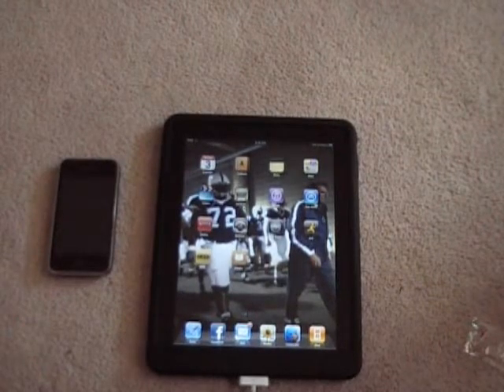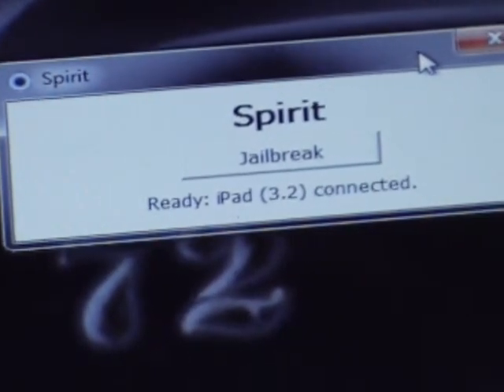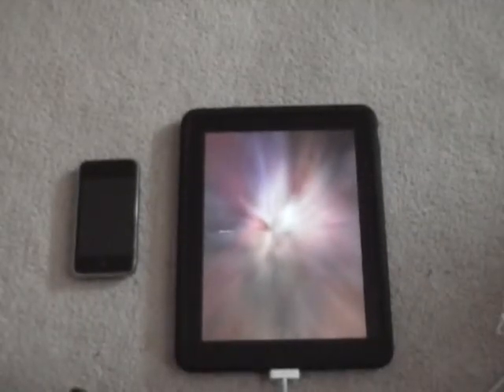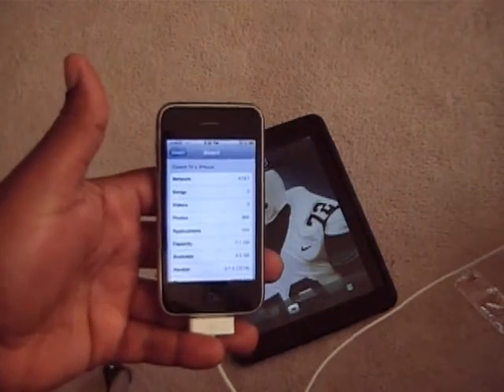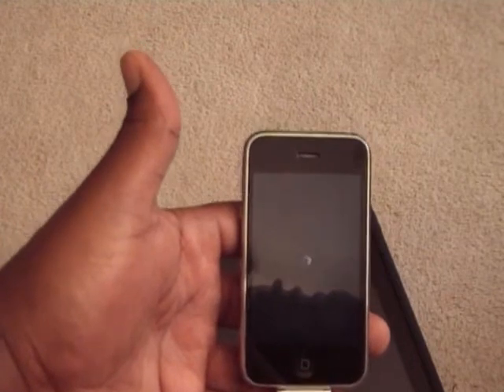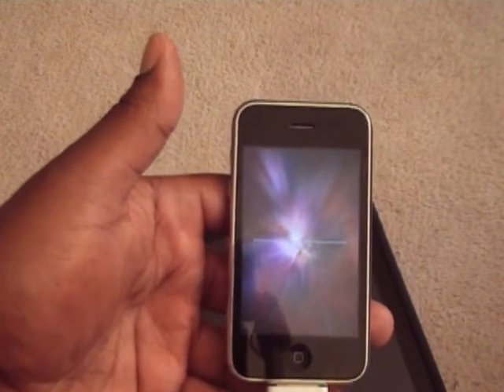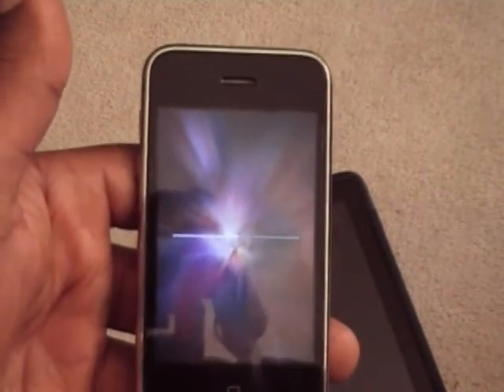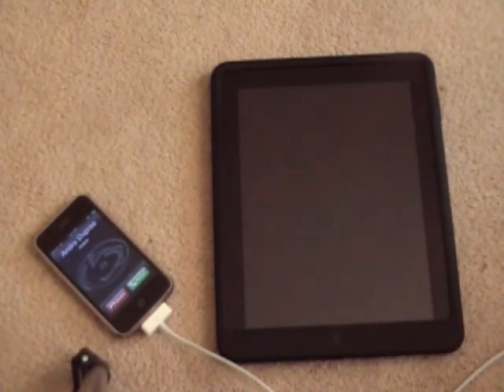iPad/iPhone unteathered Jailbreak (Spirit)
Ipad 3.2/iphone 3.1.3 jailbreak with new Spirit Program Unteather jailbreak

Instructions:

1. Restore your iPod Touch/iPhone/iPad
2.
3. Plug in your device
4. FOR WINDOWS USERS: Right-Click on the program, select "Compatibility", and make sure it is in "Windows 98/ME" mode
5. Open the program
6. Click Jailbreak
7. Wait for your device to boot!

BACK UP THIS MAY DELETE PHOTOS OFF YOUR DEVICE!!  SO MAKE SURE YOU BACK UP YOUR PHOTOS

Check out this kids youtube page he is really good at getting information out about iphone, ipad, and ipod jailbreaks;